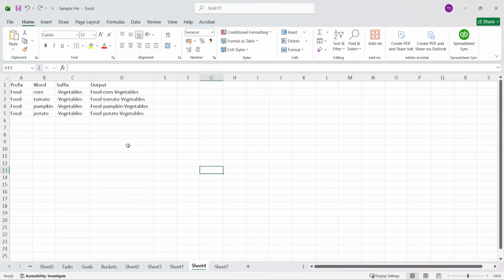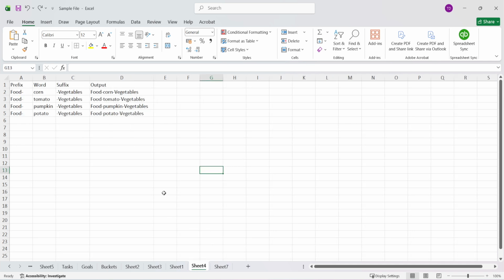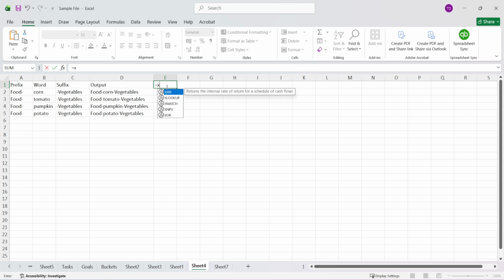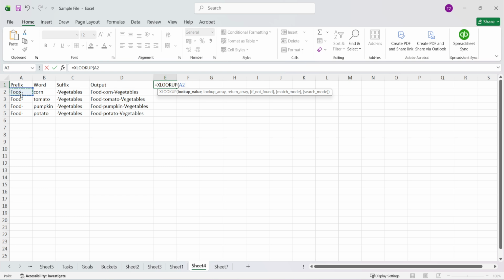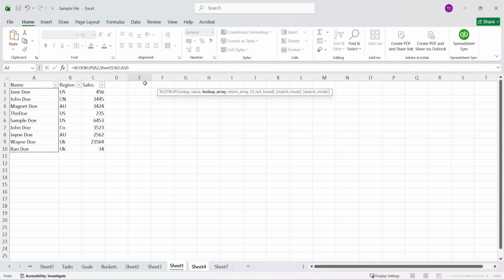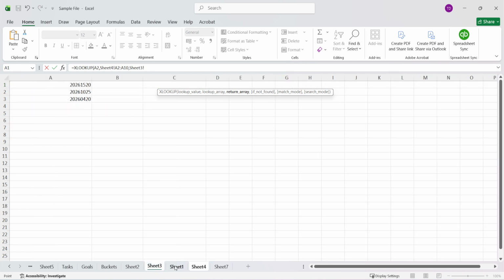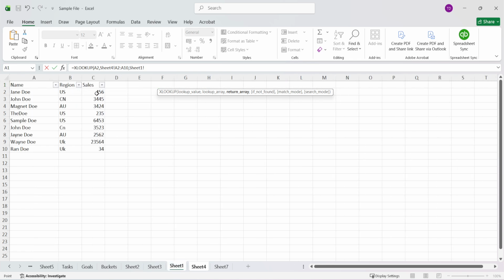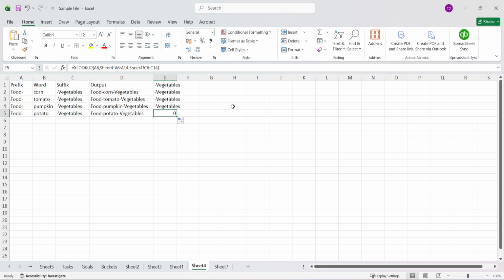How to Add a Column from Another Sheet in Excel (Step by Step)